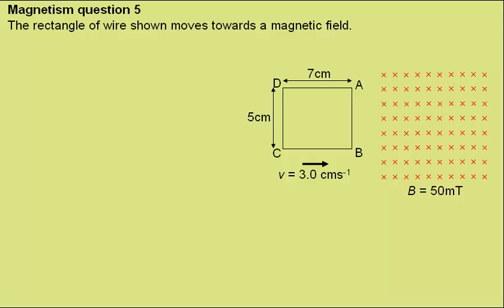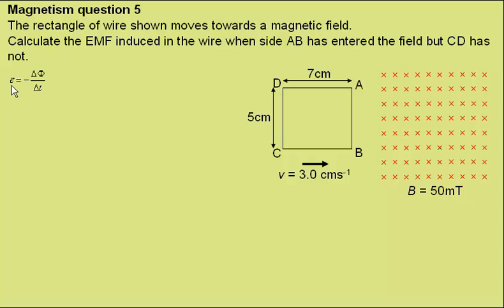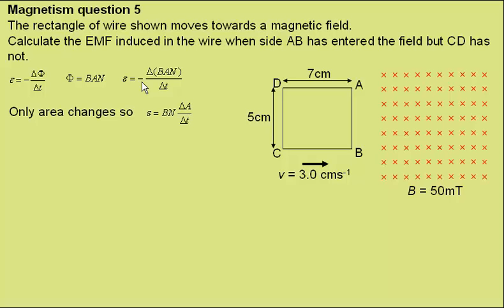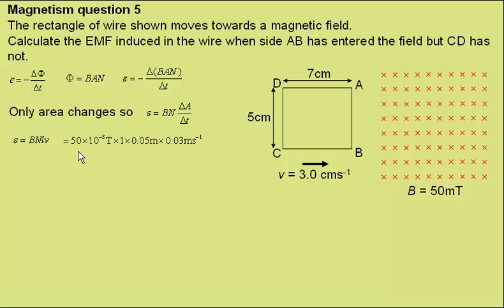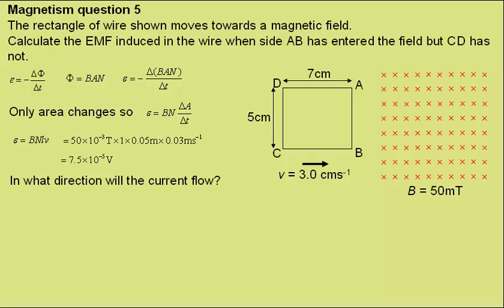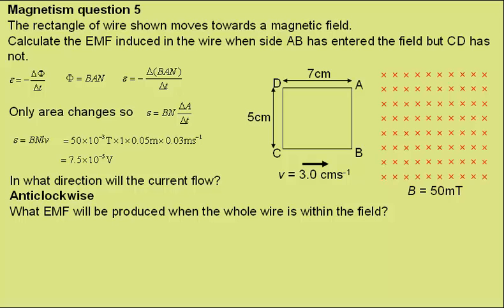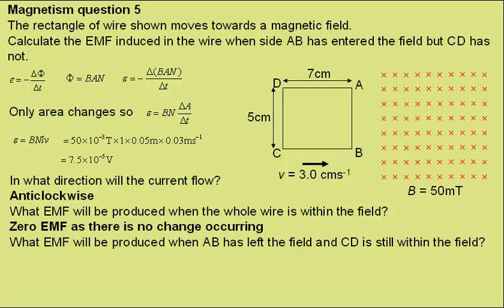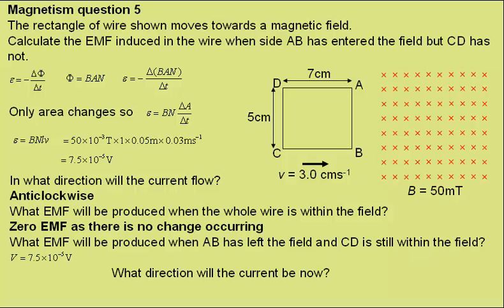magnetism question 5